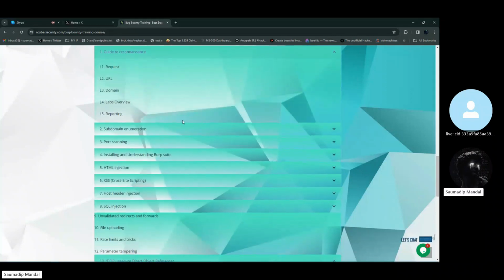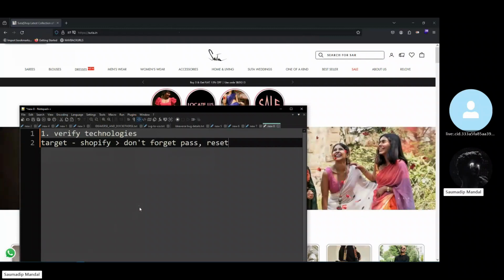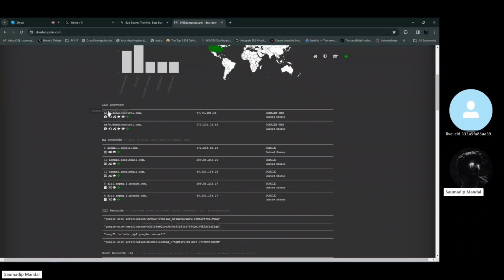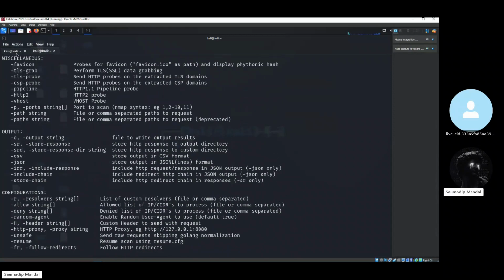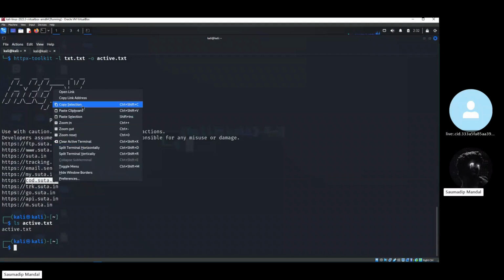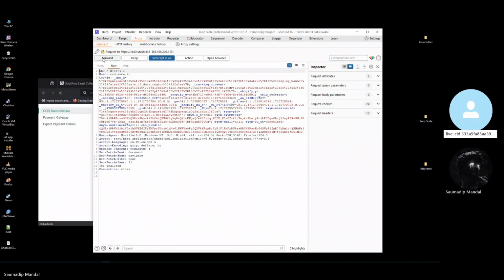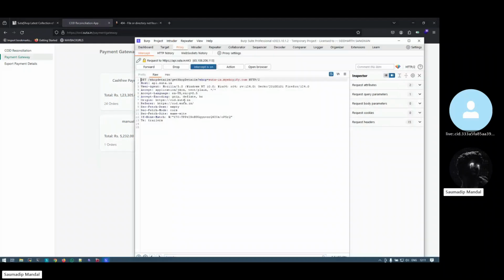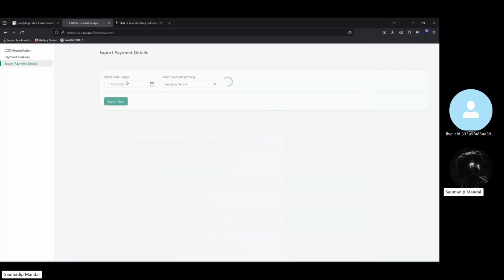Bug Bounty Demo Class by NCSS || Introduction to Bug Bounty hunting || Bug Bounty Training In India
Join us for an exclusive Bug Bounty Demo Class! 🐛💻 Curious about the exciting world of bug hunting and cybersecurity? In this interactive session, our expert instructors will walk you through the fundamentals of bug bounty programs, showcasing real-world examples and demonstrations of how ethical hackers identify and report vulnerabilities for rewards. Whether you're a budding cybersecurity enthusiast or a seasoned IT professional looking to sharpen your skills, this demo class is perfect for anyone eager to explore the lucrative field of bug bounties. Don't miss out on this opportunity to learn from industry experts and kickstart your journey towards becoming a proficient bug hunter! 💡🔒